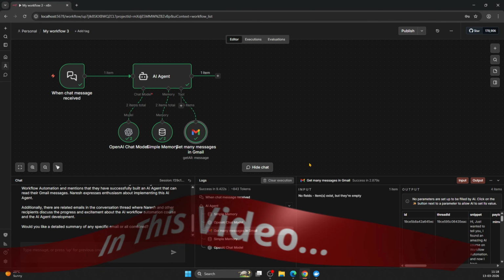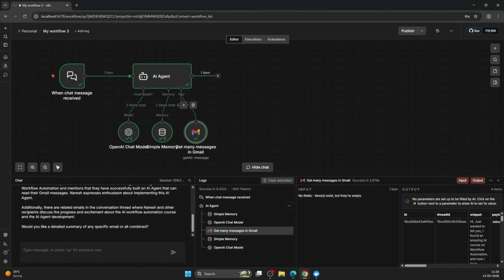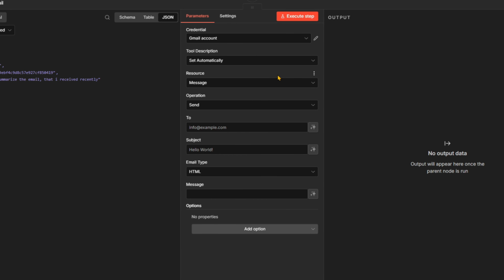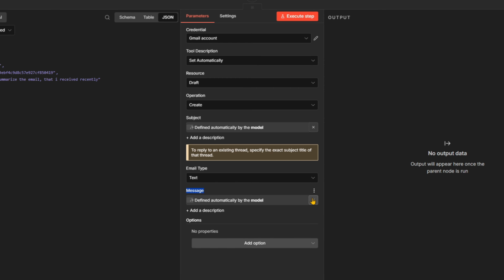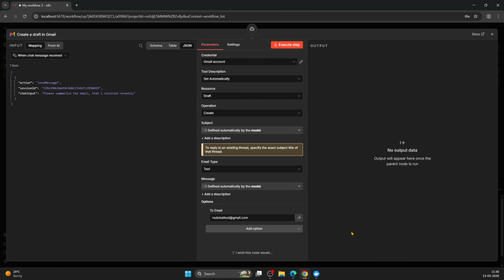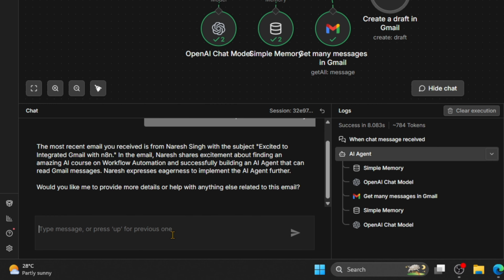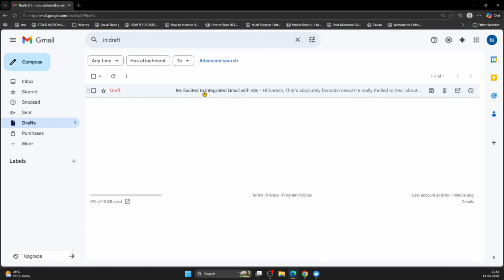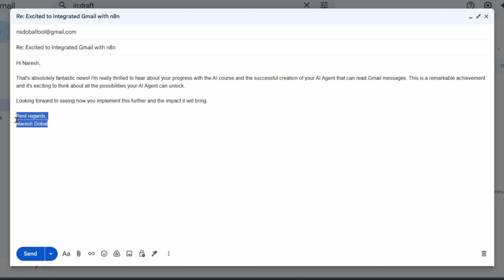29~ AI Writes Your Email Replies (Build your AI Agent with Gmail Automation) Build AI Agent with n8n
AI Writes Your Email Replies,
Build your AI Agent
with n8n  & Gmail Automation

Learn how to generate email replies automatically using AI agents in n8n.

In this session, we extend our Gmail automation workflow by enabling the AI agent to generate email responses and create drafts automatically.

You will learn:
* How to generate email replies using AI
* How to create Gmail drafts using n8n
* How to control AI actions using permissions
* How to safely automate email workflows
* How to let LLM decide subject and message

We also cover:
* Why draft mode is safer than auto-send
* How to limit AI agent permissions
* How to design controlled automation systems
* How to test email reply workflows

This is a critical step toward building fully automated AI email assistants.

Follow